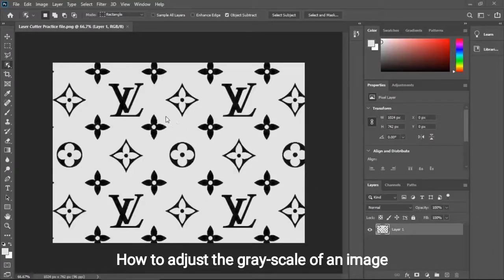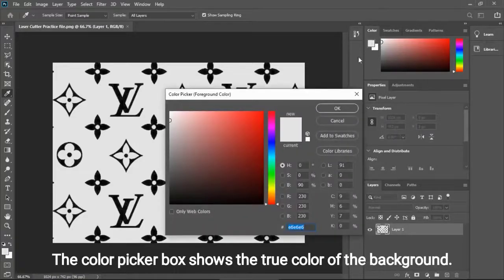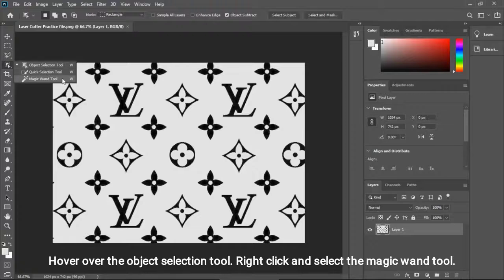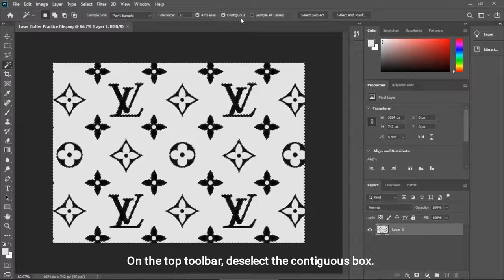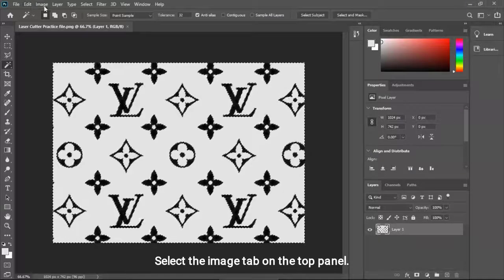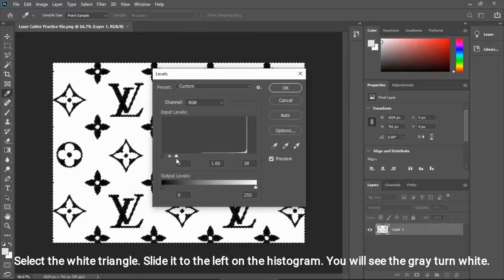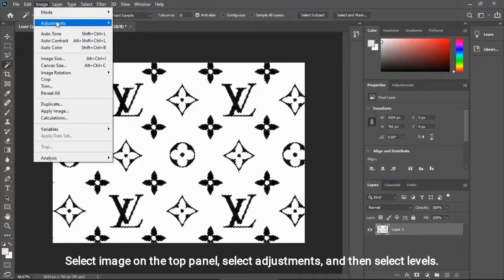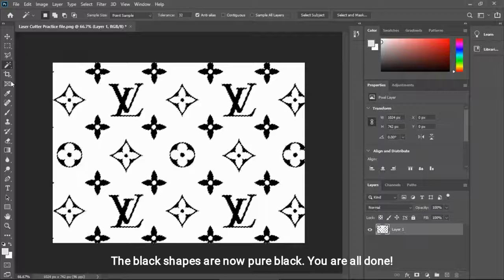How to remove grayscale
This video will teach you how to remove grayscale in Photoshop